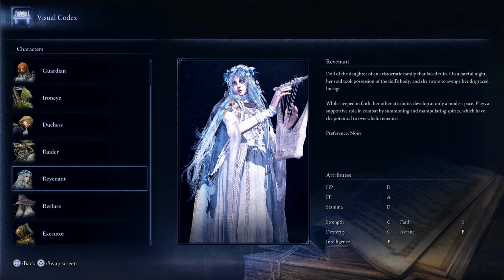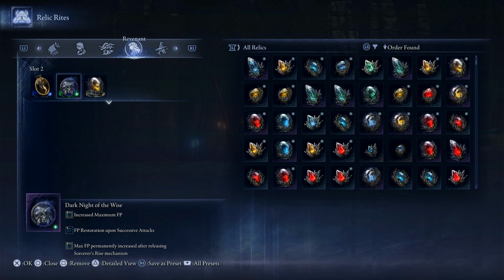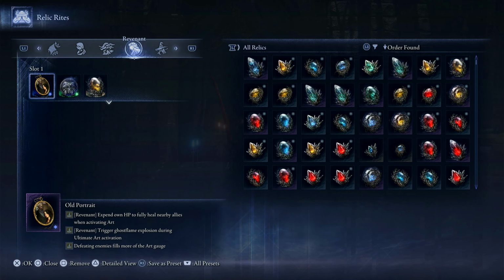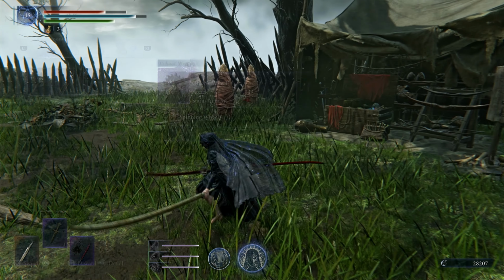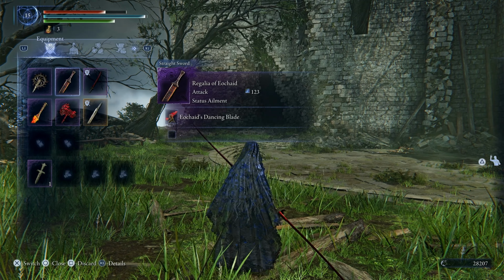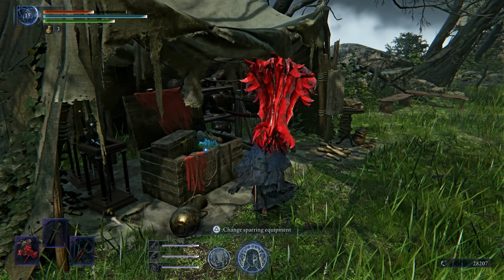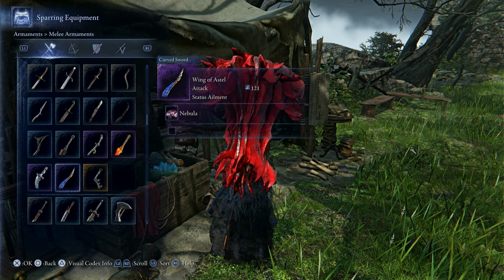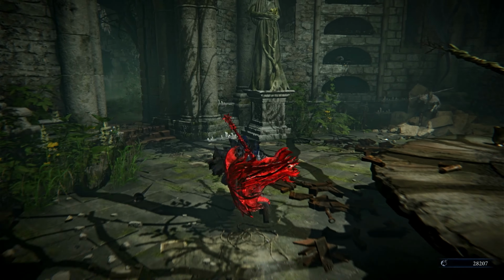Infinite FP Sustain (Revenant Guide) | Elden Ring Nightreign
A quick guide and demonstration of the new relic they added to Elden Ring Nightreign.